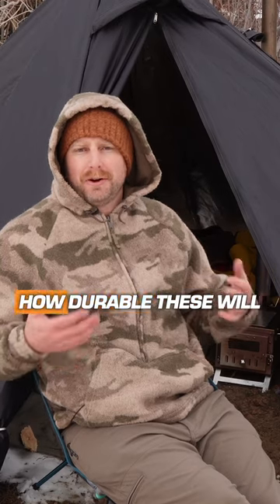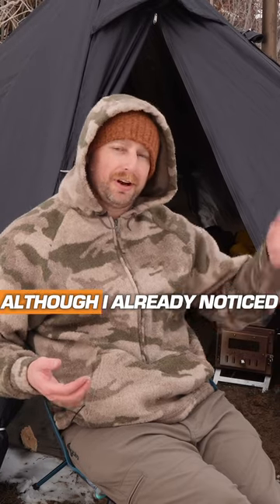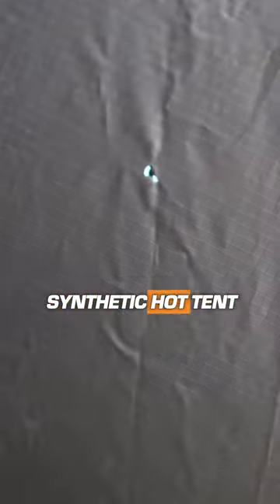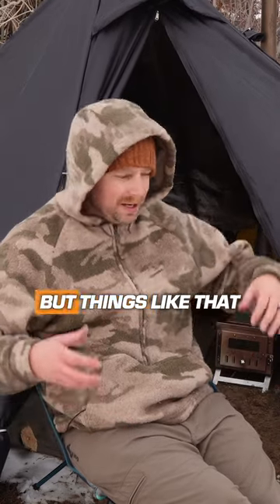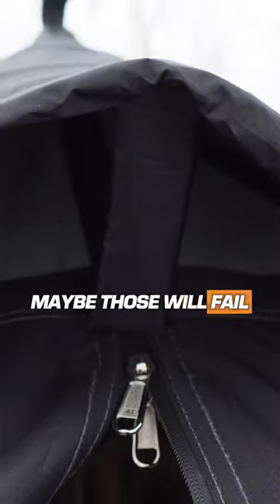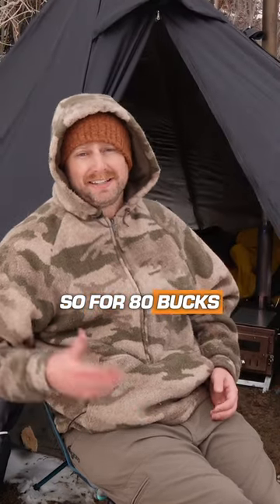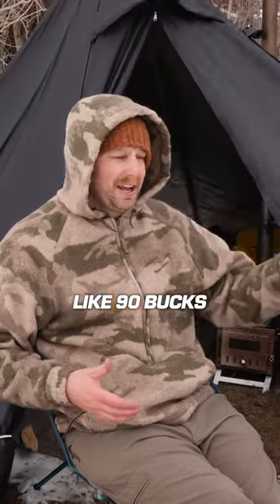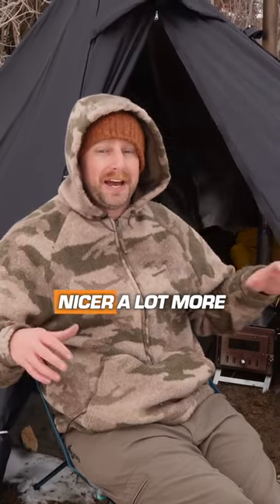Will This CHEAP Amazon Hot Tent Hold Up?